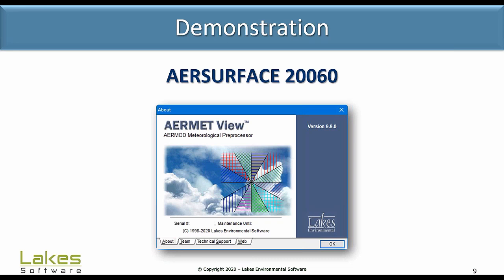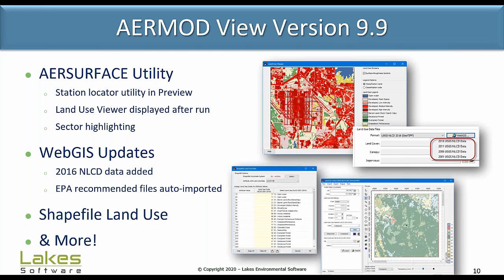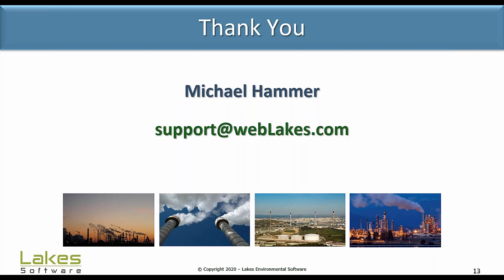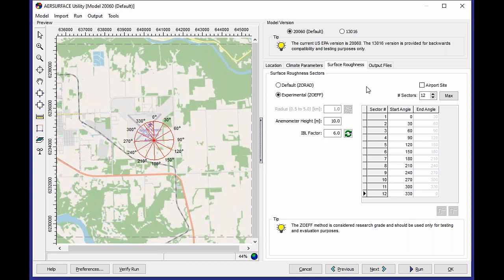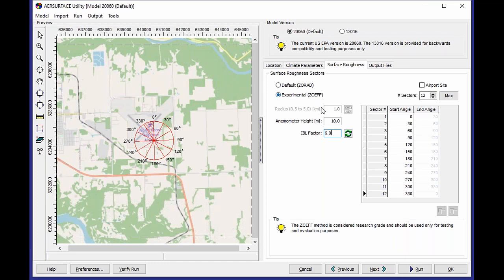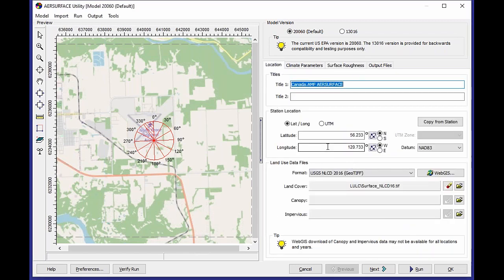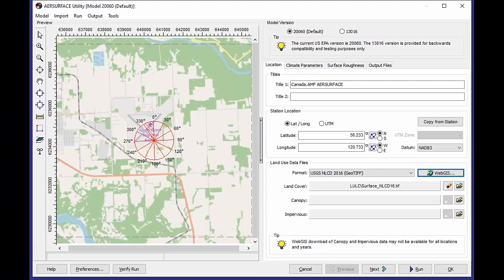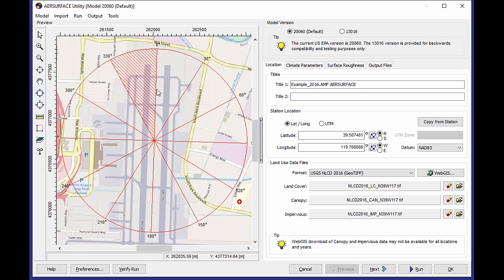Lakes Environmental Software Webinar - AERSURFACE 20060 Part 3 - Q&A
The final part of our AERSURFACE 20060 webinar answers questions from listeners. For additional information, you can email our technical support staff or visit our AERMOD View webpage